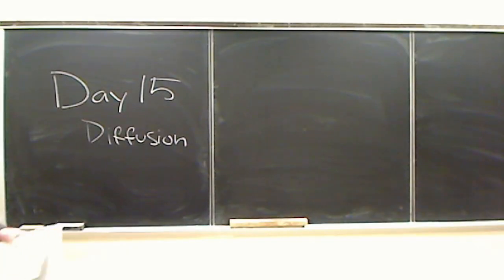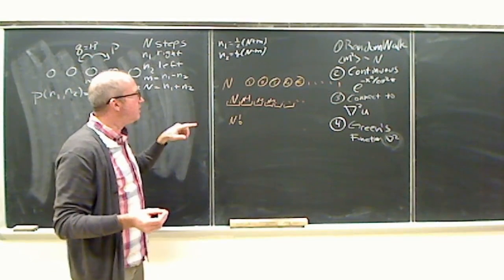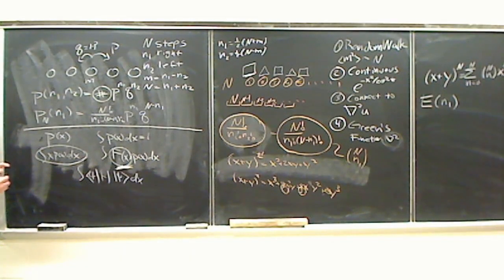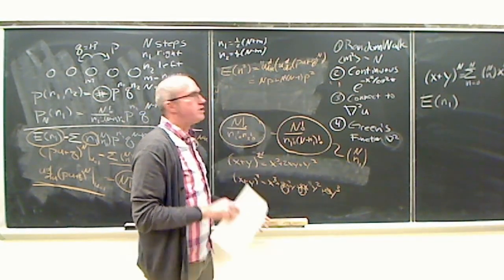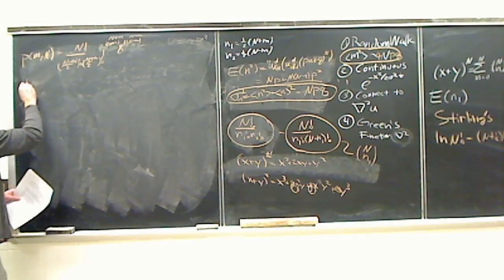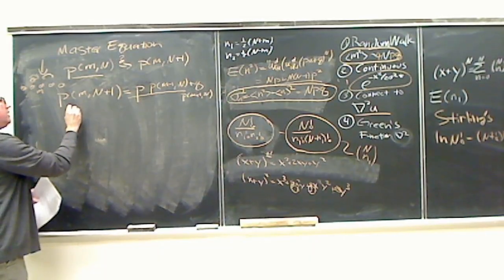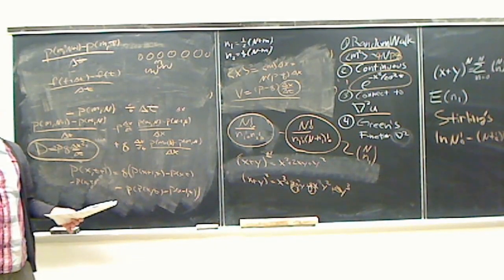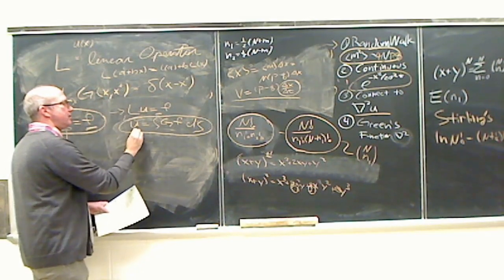F&P 2024, Day 15: Diffusion